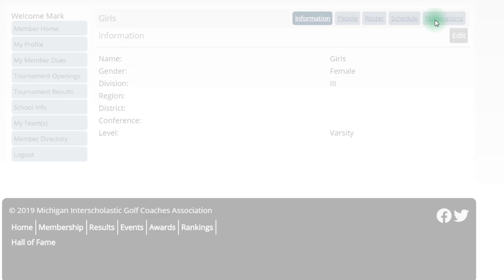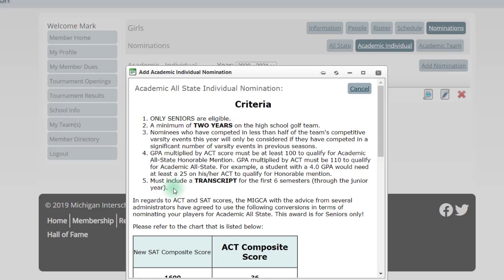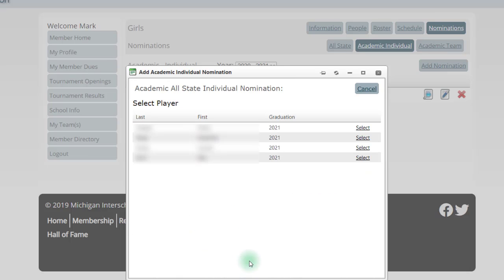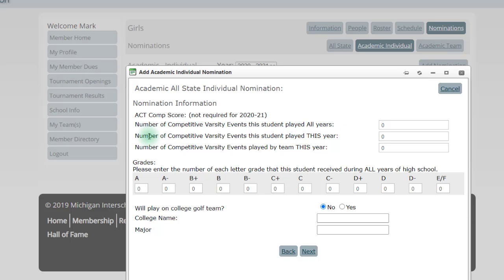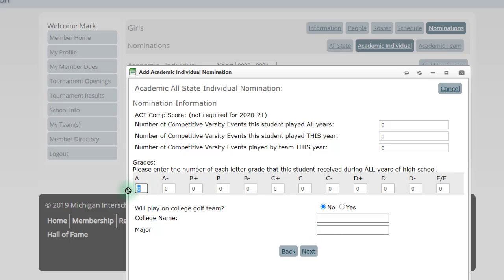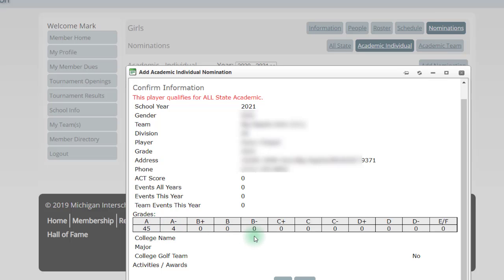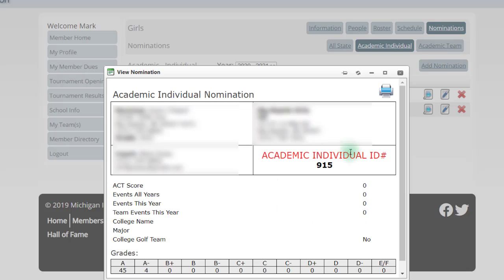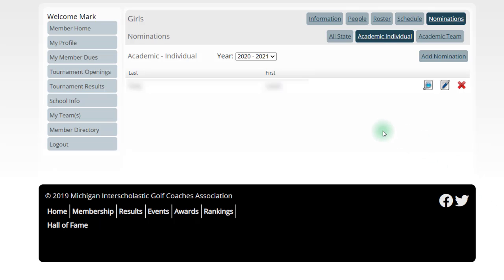How to submit an Individual Academic All State Nomination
This video will show you how to submit an Individual Academic All State Nomination.